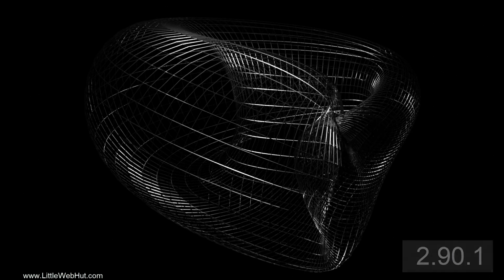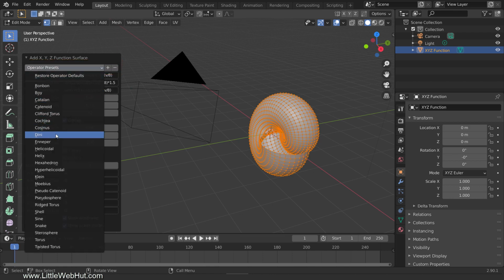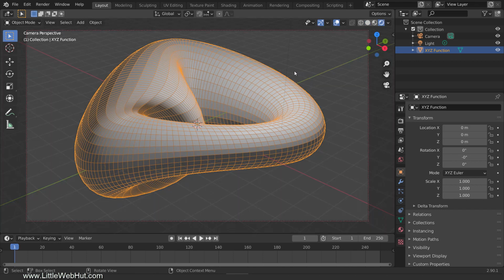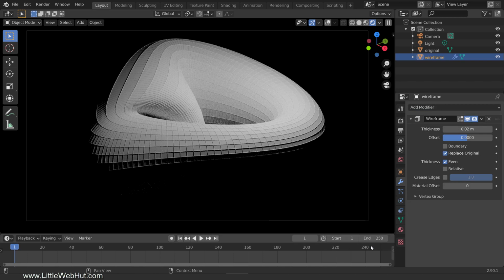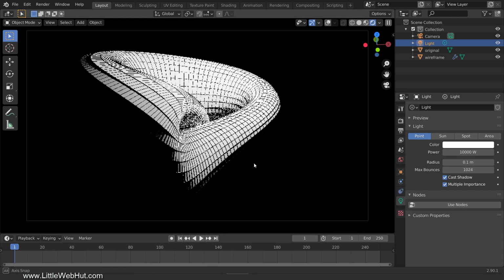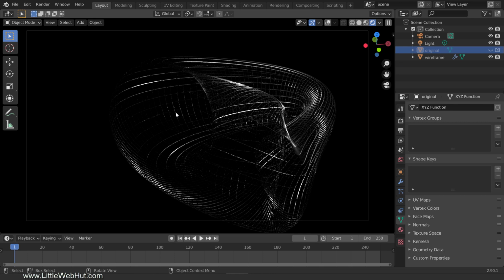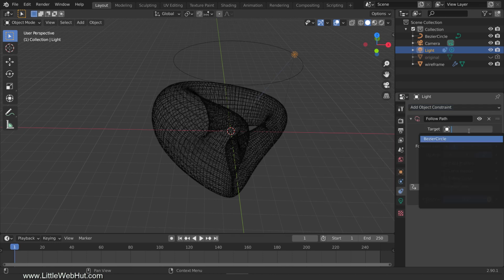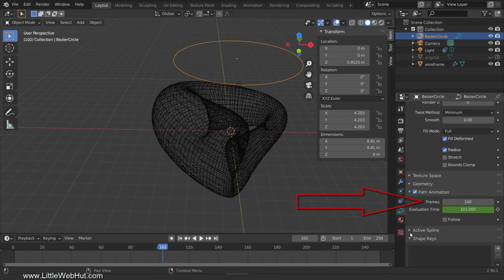Blender Tutorial: Math Marvels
This Blender video demonstrates how to use an add-on to make mathematical art objects. This video uses Blender version 2.90.1.